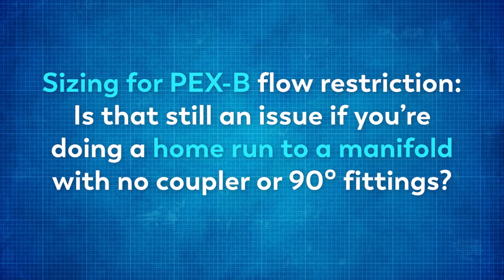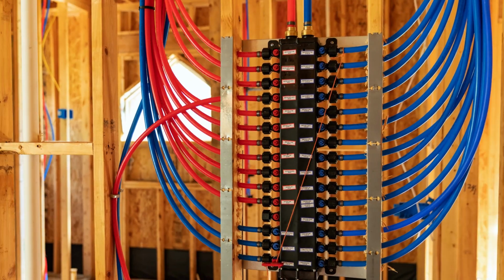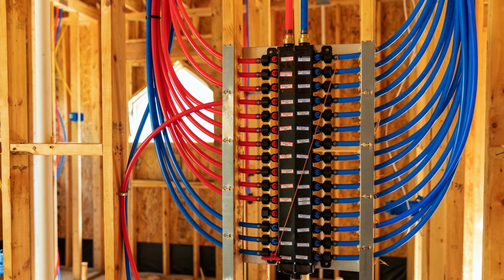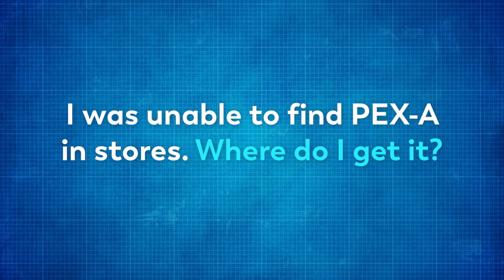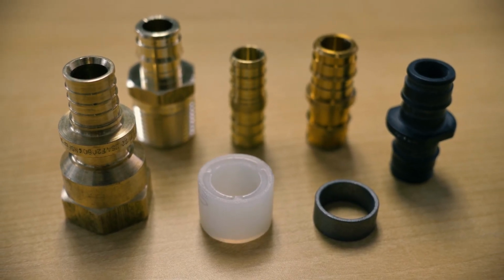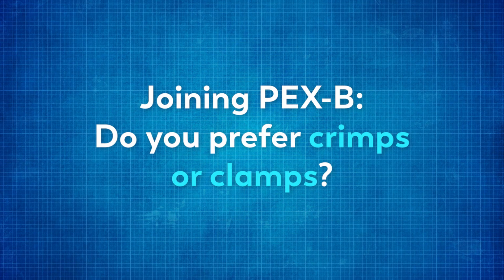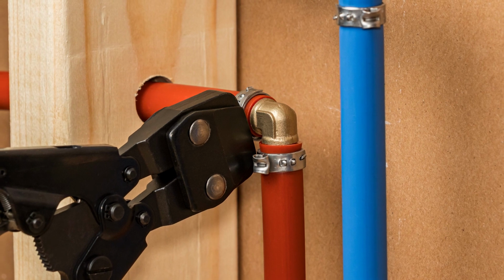PEX-B crimps or clamps? And other PEX questions 💬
Your PEX plumbing questions, answered. Quin answers video comments regarding PEX, including PEX-A costs, PEX-B when doing a manifold, and crimps vs. clamps.

0:07 Does PEX-B flow restriction matter when doing home run to a manifold?
0:42 Where do I get PEX-A?
1:03 Crimps or clamps for joining PEX-B?
1:37 The REAL cost of PEX-A tools

Williams is the Northwest’s largest plumbing and civil contractor. We offer a comprehensive line of quality plumbing, civil construction, HVAC, green energy, consulting, and service solutions to meet the needs of just about any building project.

Williams Plumbing & Heating, Inc.
2131 Industrial Dr.